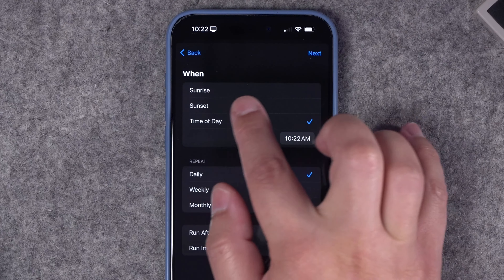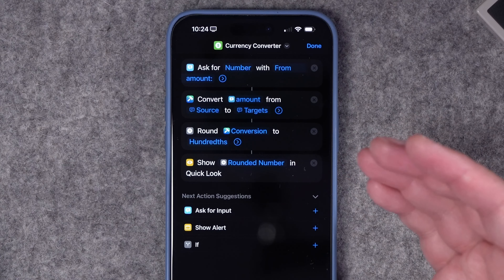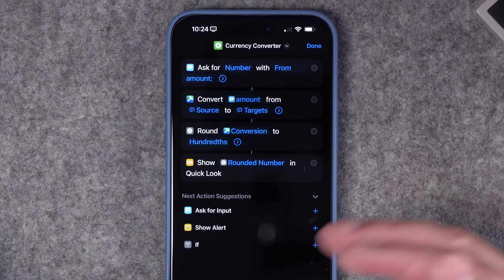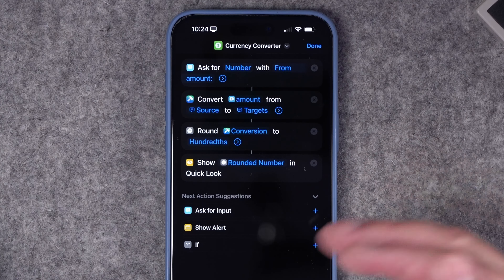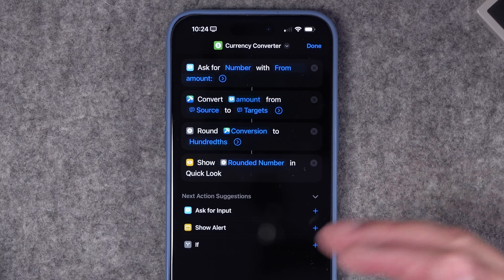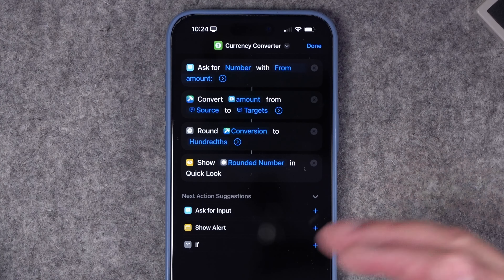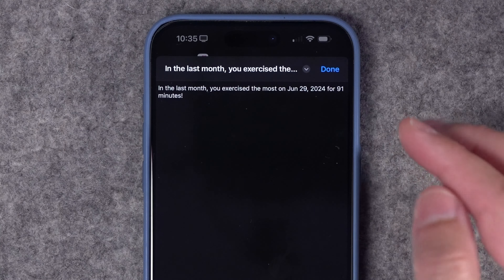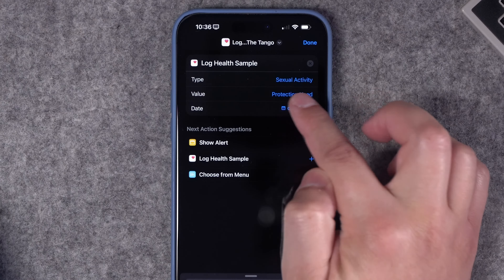10 Shortcuts YOU Asked For: Sunset, Health Log, Currency, and More!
Learn 10 NEW iPhone shortcuts YOU requested! Get daily sunset notifications, convert currencies, transform photos to PDFs, mute your phone automatically, and log health data. Download Shortcuts below!

Chapters ➡

00:00 Introduction
00:21 Sunset Time by Location
01:15 Sunset with Conditions
02:43 Currency Converter
03:48 Convert Photos to PDF
05:19 Mute iPhone Away from Home
07:14 Mute on CarPlay Disconnect
08:43 Log Water Menu
09:44 Water Intake Report
10:09 Most Active Day
11:27 Logging…the Tango